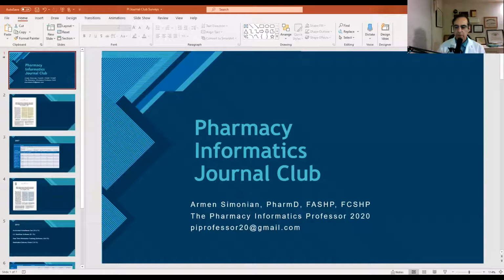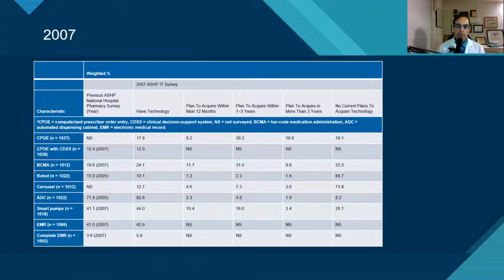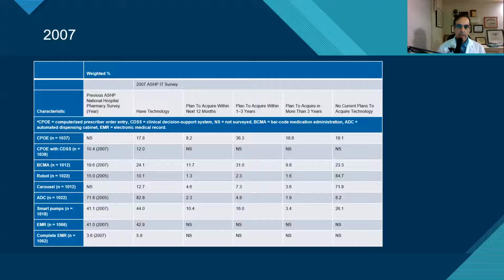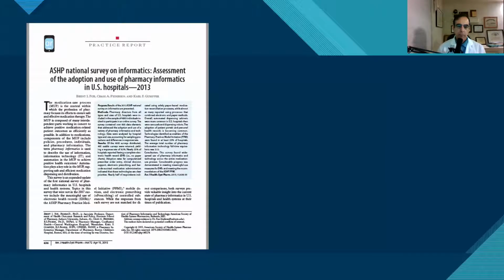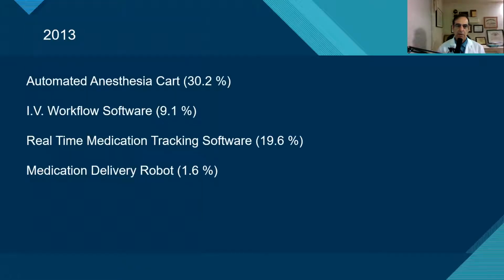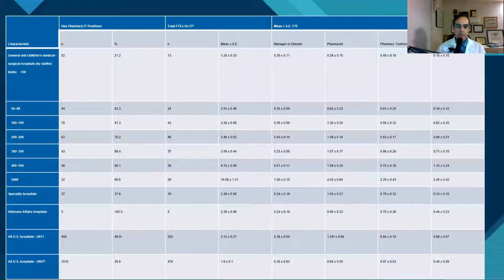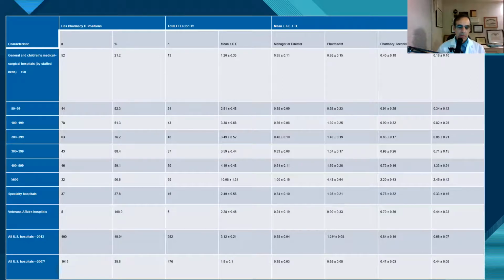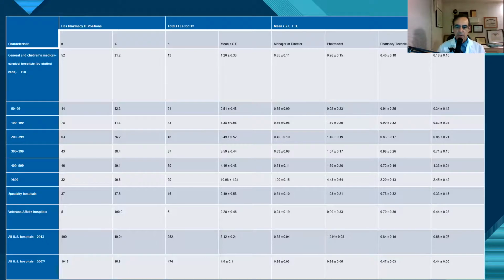Pharmacy Informatics Journal Club 4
Episode 27: National surveys of health systems has given us an indication of the extent of implementation of technologies across the medication use process. This episode reviews some of the survey results.